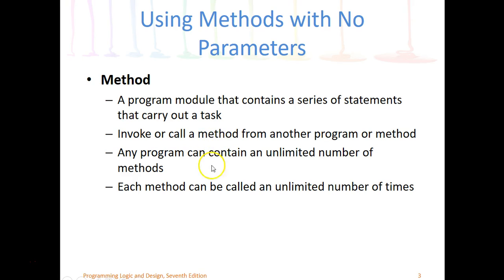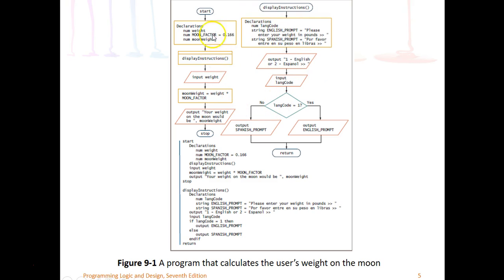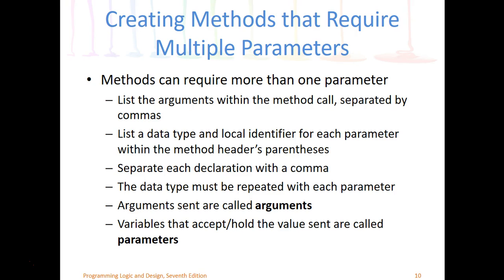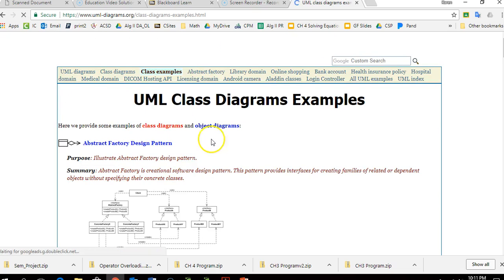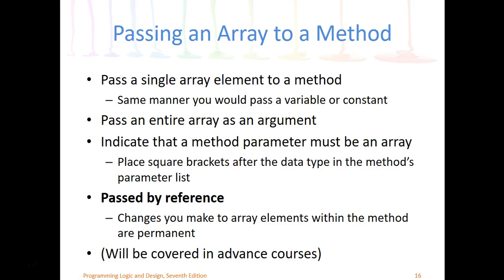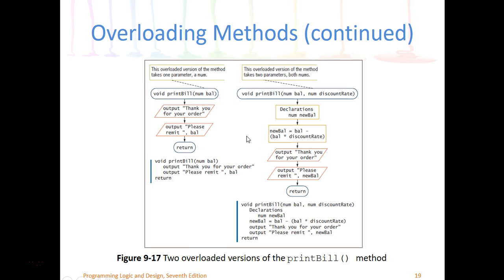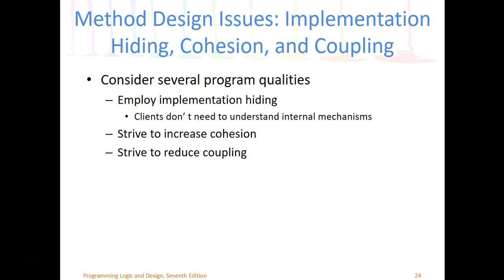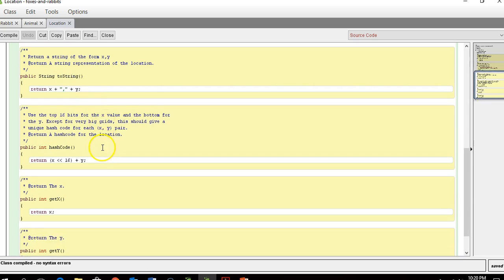PL CH 9 Review